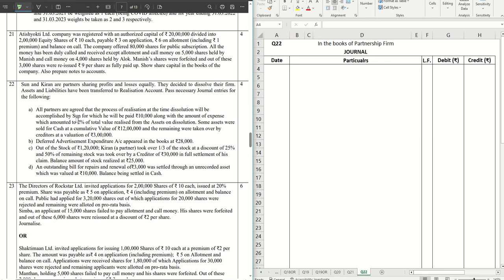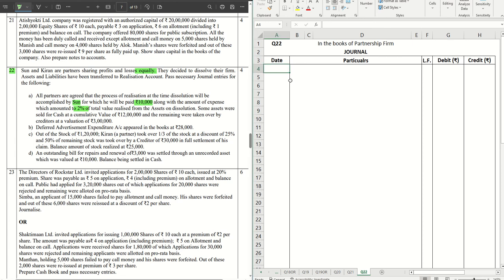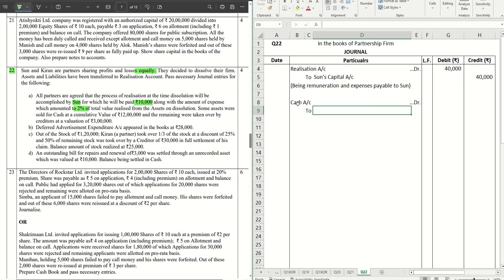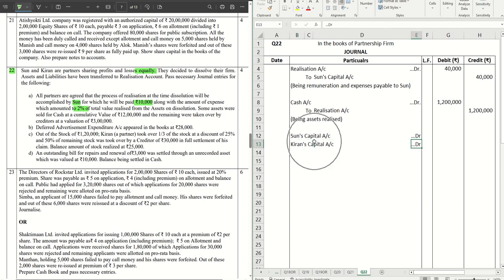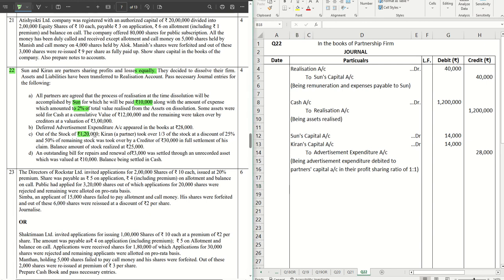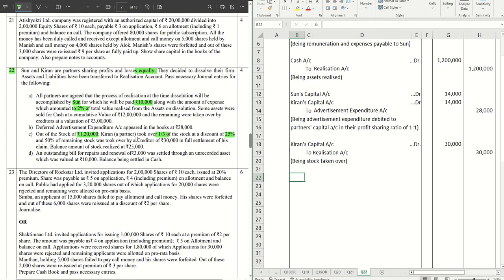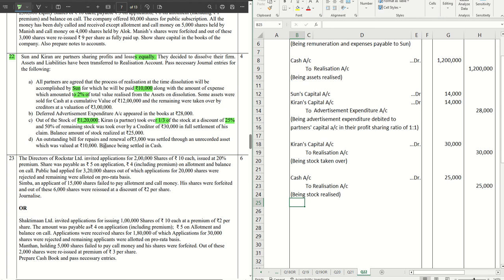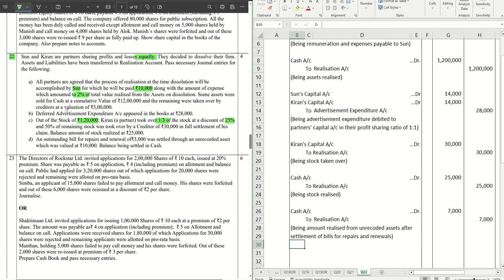Q22 - CBSE 2024 Accounts Sample Paper | Solved As per New CBSE Rule | Dissolution of Partnership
Detailed solution with explanation of Q22 from CBSE Sample Paper 2024 for Accountancy - Journal entries on dissolution of partnership firm.